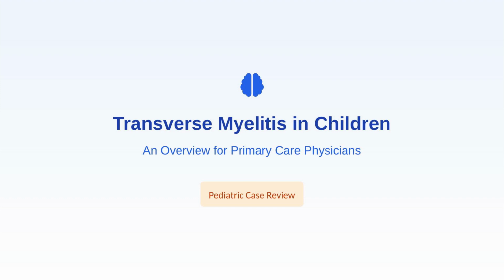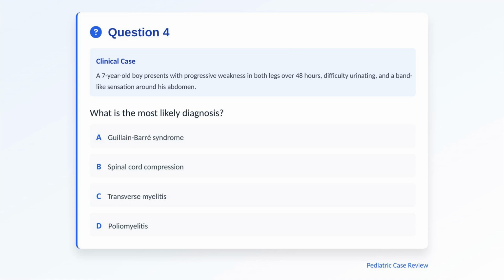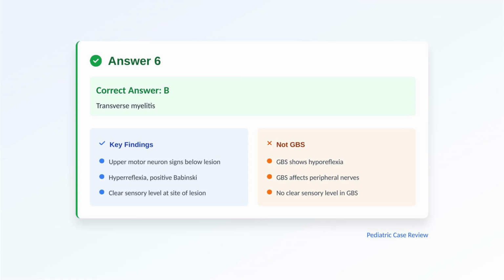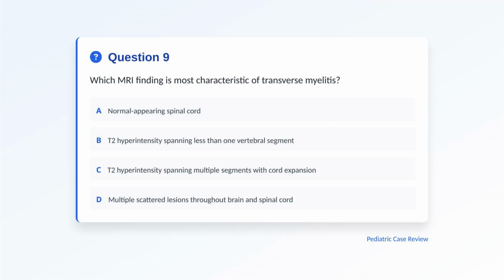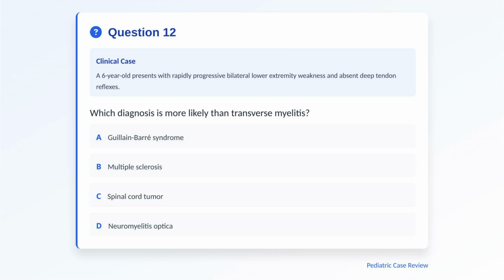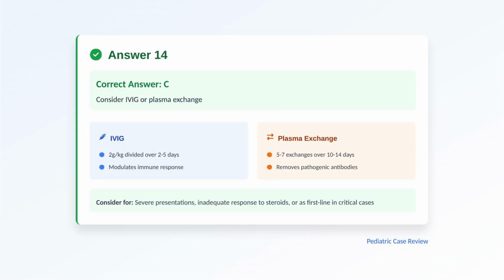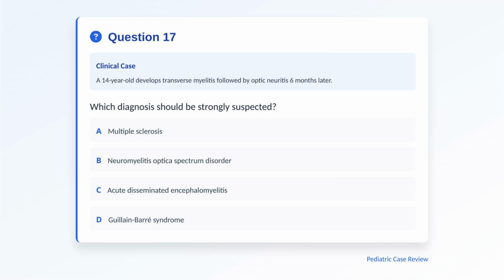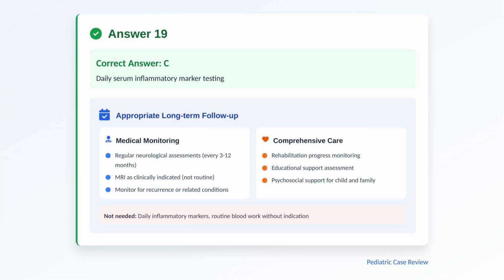Transverse Myelitis in Children: Cases, Diagnosis and Management | Pediatric Case Review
In this video, we explore **Transverse Myelitis in Children** through interactive, case-based learning. This lecture presents real-life pediatric scenarios, multiple-choice questions, and detailed explanations to help you understand the clinical presentation, examination findings, diagnostic work-up, and management of transverse myelitis in children.

We will also review common complications, associations, and important points for early recognition and treatment. Whether you are a pediatric resident, medical student, or healthcare professional, this session will enhance your understanding of this challenging neurological condition.

Stay until the end for a concise summary and practical tips that can guide your clinical approach.